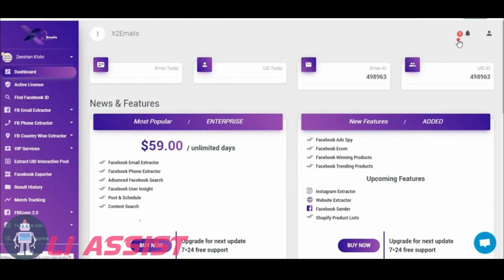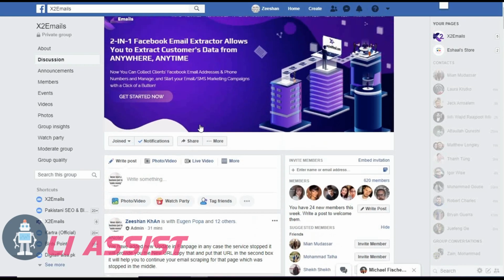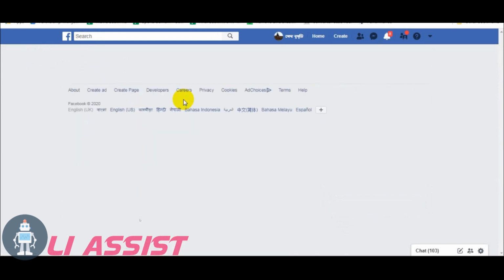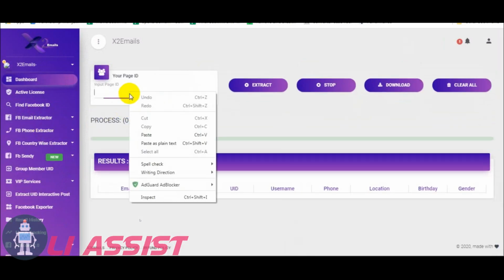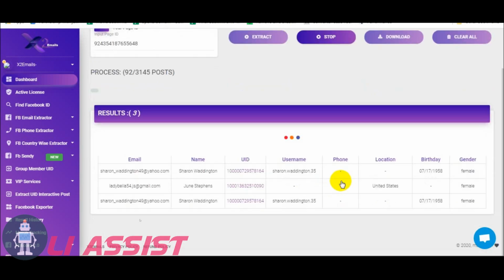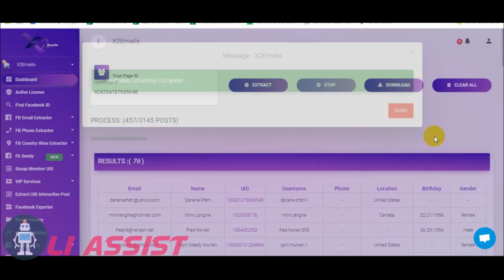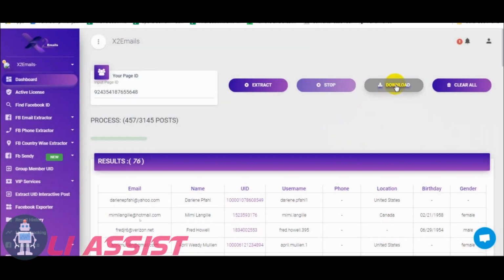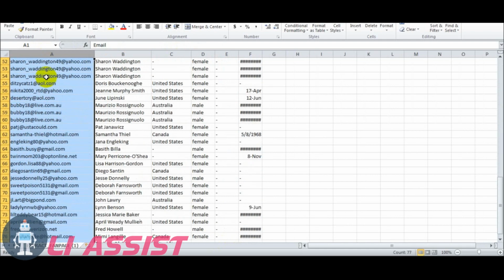Facebook Fan Page Email Extractor | How To Extract Email, ID, Phone, Location From Facebook Page ✅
Facebook Fan Page Email Extractor facebook email extractor. Email Extractor is a powerful email extraction extension for Chrome. I gave a simple demo on the above video how to extract email from FB.

Extract Real Email addresses from Facebook for free.

How To Get FaceBook Page Likes 2017 (UpTo 4999) -YouTube
The most obvious solution is trying to figure out how to get more Facebook page likes

How to extract email from Facebook group,page and more
I gave a simple demo on the above video on how to extract email databases from facebook.
 you can make a lot of money with this facebook email extractor tool... hi guys  i am showing you how to extract data from facebook fan pages and from facebook groups . facebook page data extractor  extract data from facebook fan page and group | bhakkar it ustaad |.
in this video  you will learn how to extract emails from any facebook group or facebook posts free... how to extract emails from facebook group free | 100k in 2 minutes.

How to extract email from facebook group.. in this video  i will show how to extract email from facebook group and after this video  you will be able to extract email from facebook group for free .. how to extract email from facebook group | extract email from facebook group fast #1. how to extract email id from facebook fan page..

With over 5000+ happy members this is indeed the best facebook email extractor software ever..
how to extract targeted emails from facebook | facebook email extractor 2019.
how to get daily thousand of emails from golinkapps email extractor you can extract emails from pages groups event...
facebook extractor facebook scrapper extract fan pages and groups.
facebook email extractor apk
chrome extension facebook email extractor
download facebook email extractor